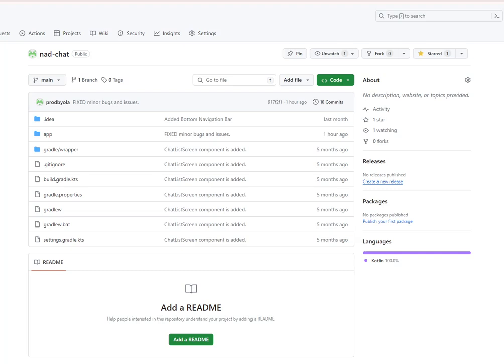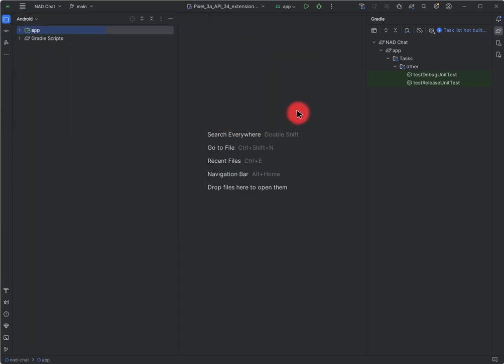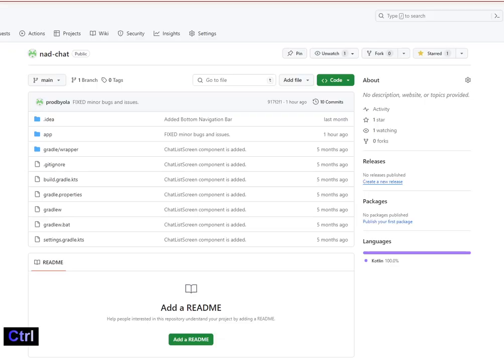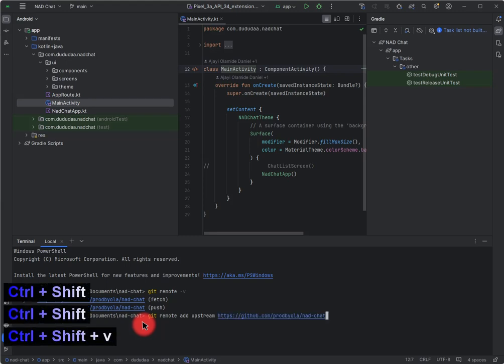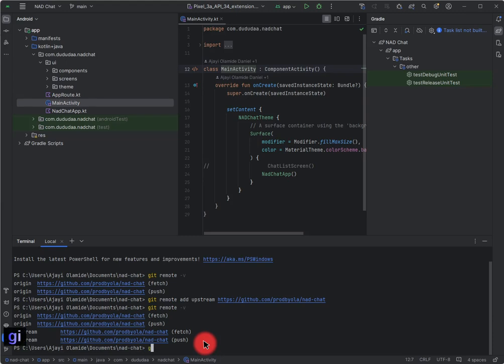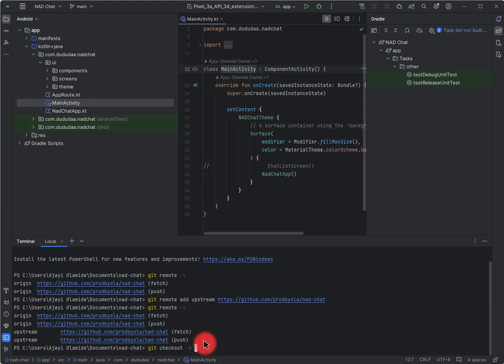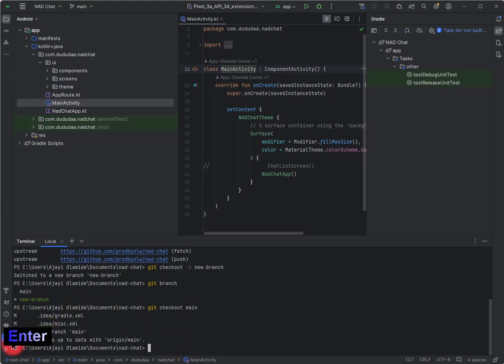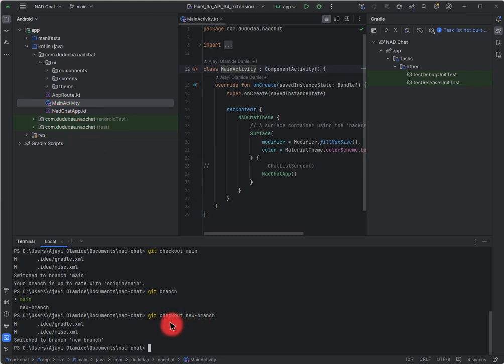How to Fork a Github Repository NAD